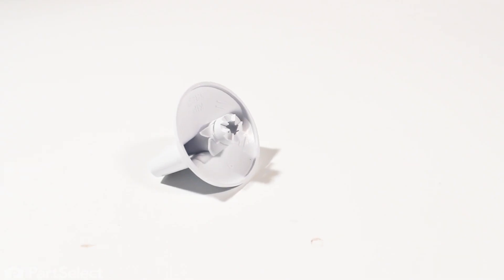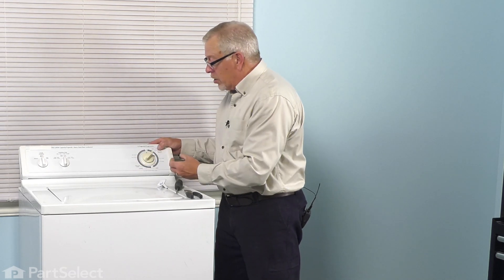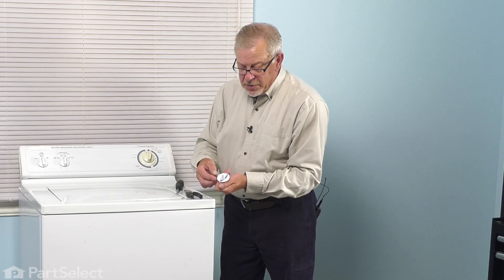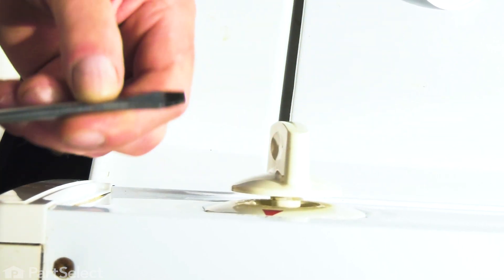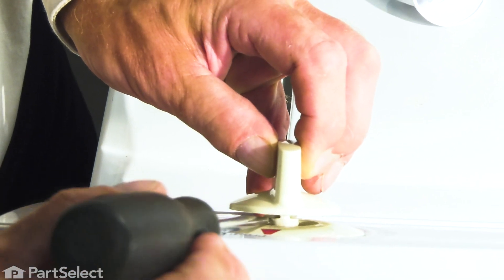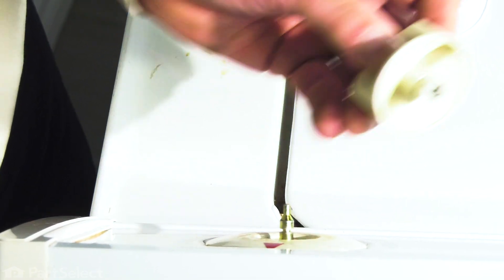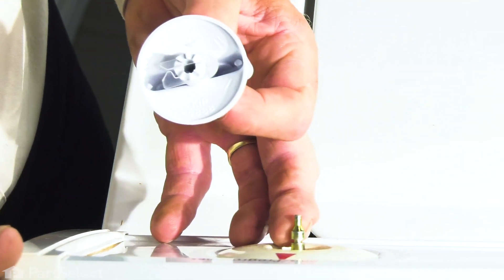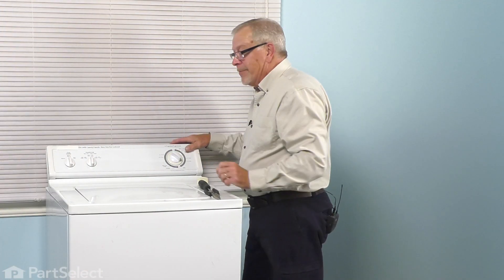GE Washer Repair - How to Replace the Timer Knob (GE # WG04L00705)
Do you need help replacing the Timer Knob (Part # WG04L00705) in your Washer? With this video, Steve will show you how easy it is to complete this repair yourself, by taking you through the process step-by-step. When you do the repair yourself, you can save time and money that you would normally spend on having an expensive repair technician come to your home. At PartSelect, we provide tools for success at every stage of the repair and have been helping do-it-yourselfers since 1999!

Do you need a replacement Timer Knob for your Washer? At PartSelect, we pride ourselves on selling only Original Equipment Manufacturer parts, so you know the part you buy will be compatible with your Washer. You can pick up an authentic OEM part sourced directly from the original manufacturer here:

The information in this video is specific to General Electric, Hotpoint, Camco, and Kenmore Washers. If you’re looking for a replacement Timer Knob for a different model Washer, simply enter your model number into our website here:

If you are having one or more of the following issues with your Washer, replacing the Timer Knob may solve your problem:
1. Timer Won't Advance
2. Knob Damaged or Missing

This Timer Knob Matches the Following Product Numbers:
PartSelect Part Number: PS9863577
OEM Part Number: WG04L00705